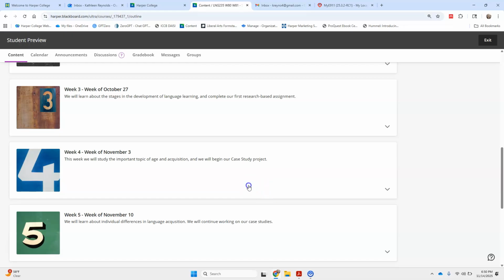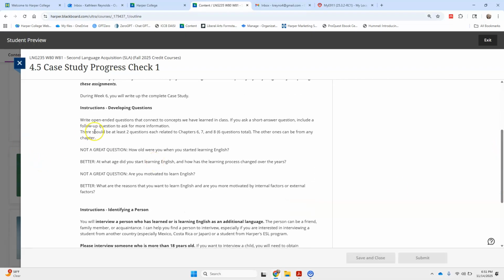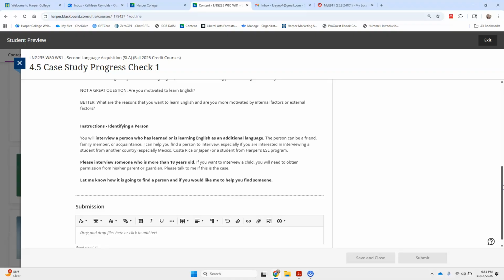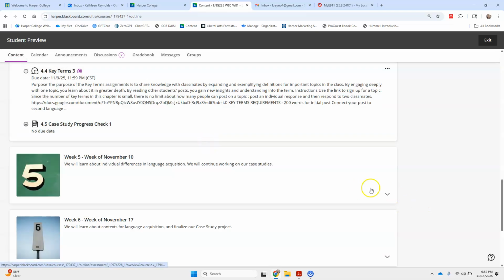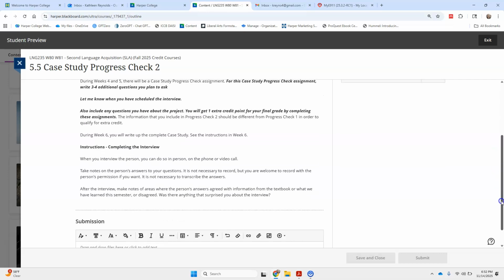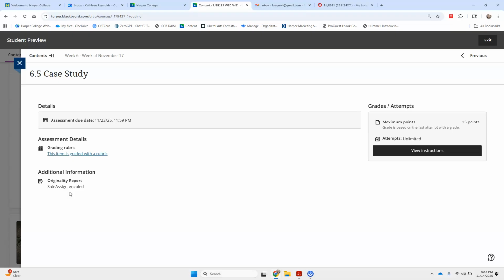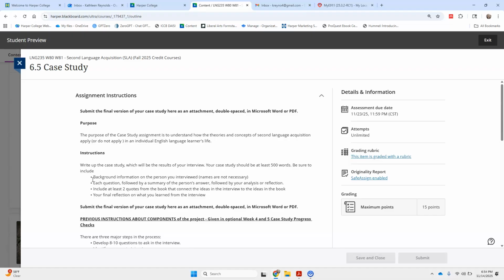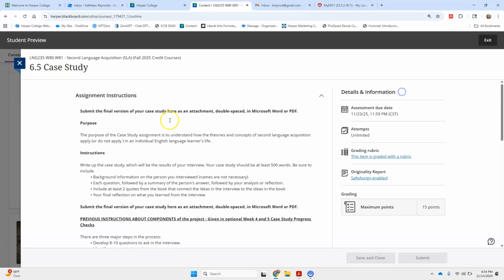LNG 235 Case Study Assignment Explanation